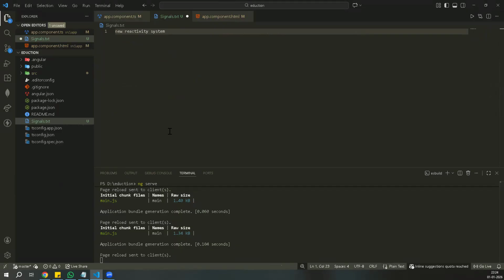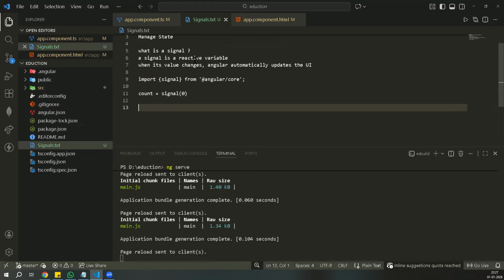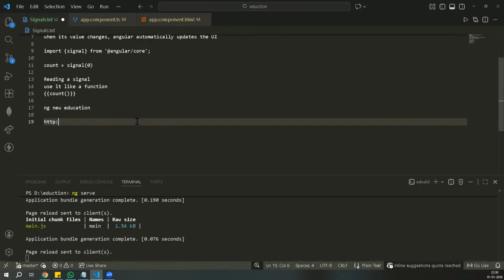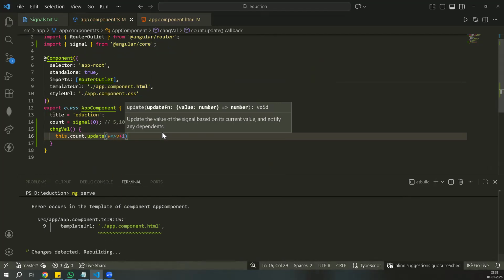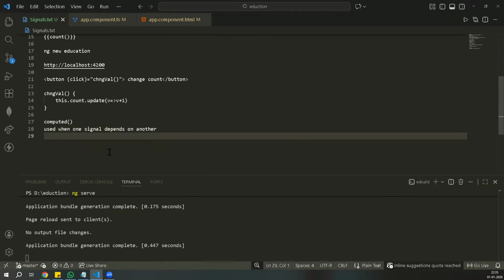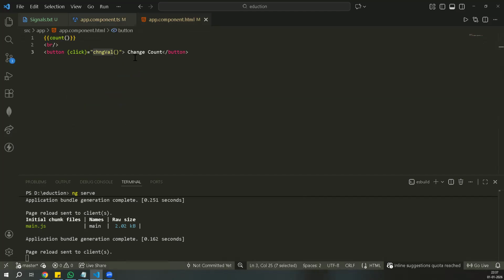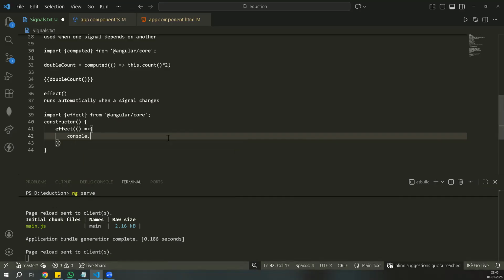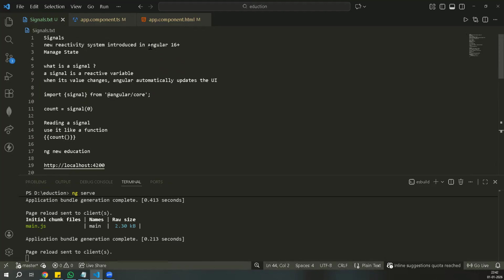Angular Signals Explained | Complete Beginner Guide with Examples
Angular Signals are a new reactive state management feature introduced in Angular 16+. In this video, you will learn what signals are, why they were introduced, and how to use signals in Angular applications with simple, real-time examples.

📌 Topics Covered in this Video:

What is Signal in Angular?

Why Angular introduced Signals

How Signals work internally

Creating and updating Signals

Computed Signals & Effects

This tutorial is perfect for Angular beginners and intermediate developers who want to understand modern Angular concepts and improve application performance.